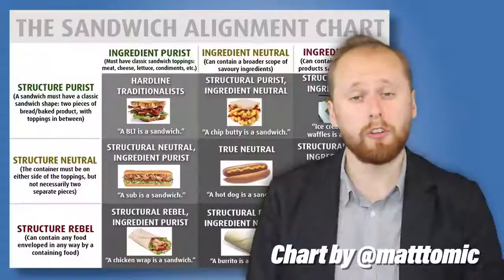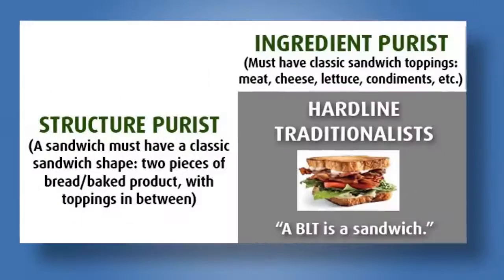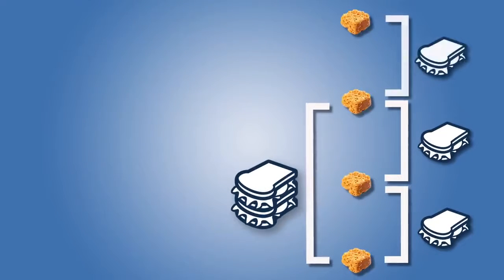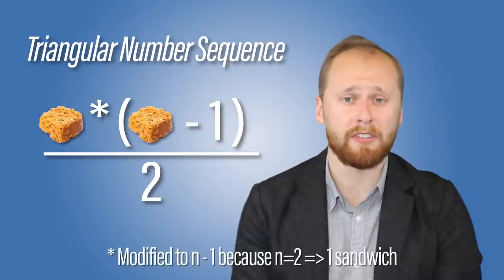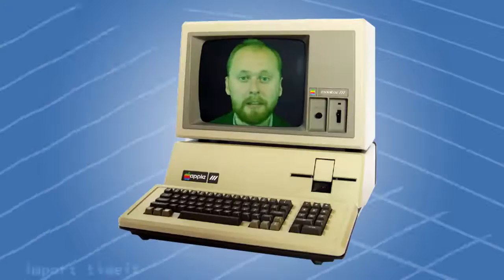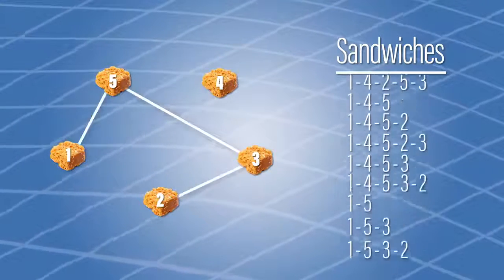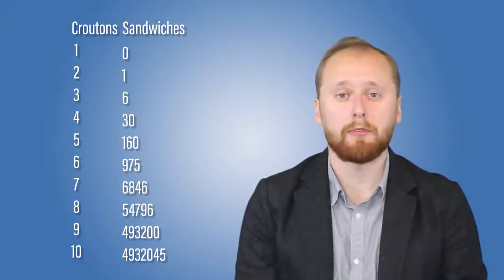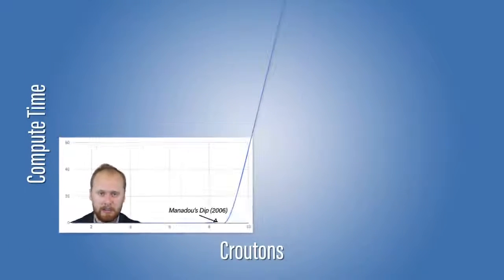How Many Sandwiches Are In A Salad?